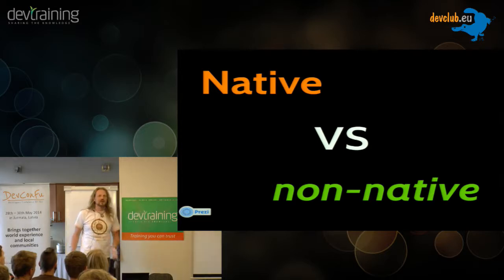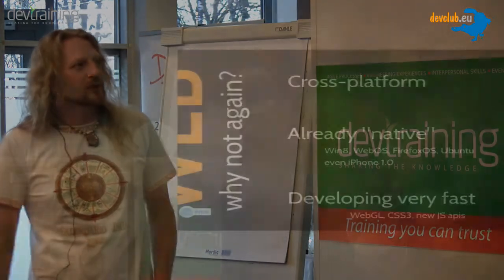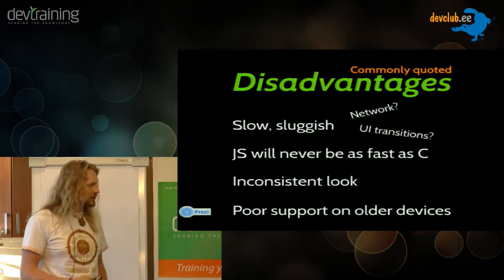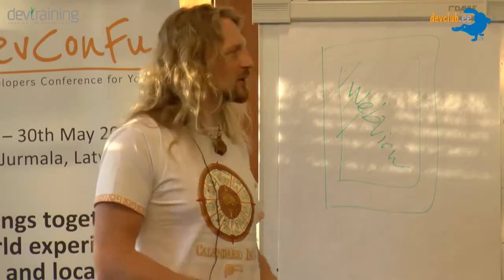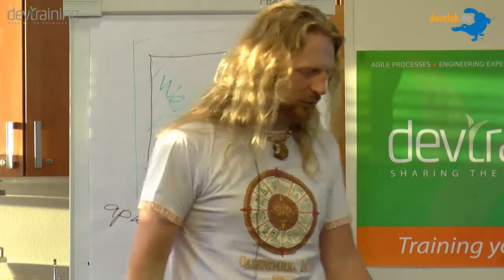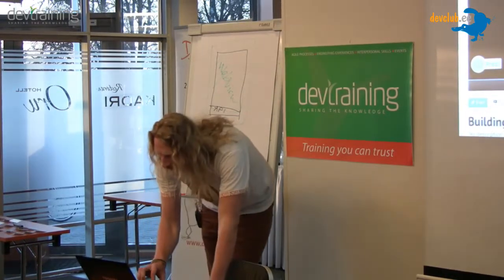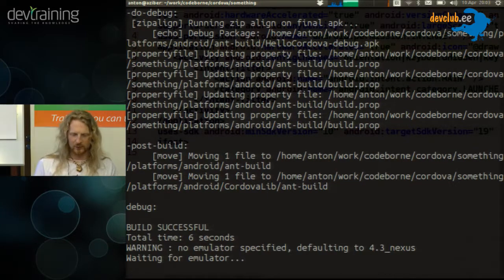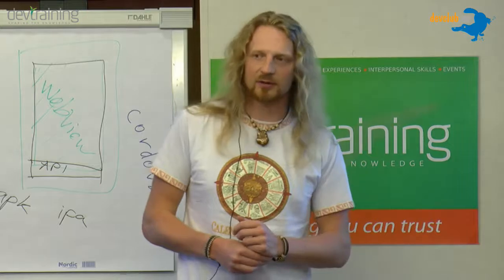2014.04.10 [ENG] Anton Keks - Apache Cordova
Anton Keks (Co-Owner and developer at @codeborne) will talk about "Apache Cordova". It is fashionable to discuss and make native applications for mobile - they are faster, more beautiful, more fashionable, though several times more expensive to develop. This is a temporary trend, while HTML and mobile processors become faster - just as happened in the great migration of desktop applications to the Web. In the meantime, the best compromise of performance and price - it's a hybrid solution: HTML and some native code for each platform. For this we use Apache Cordova 3 (heir PhoneGap) and are ready to share the experience!